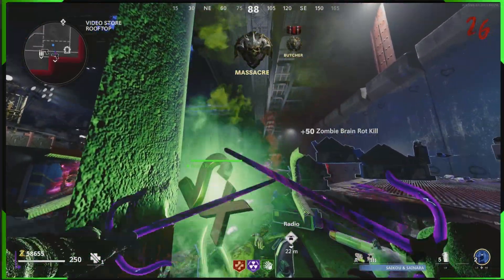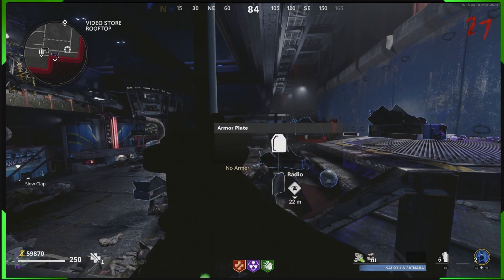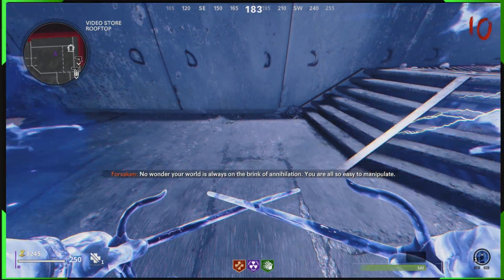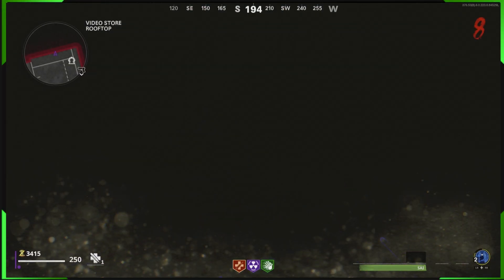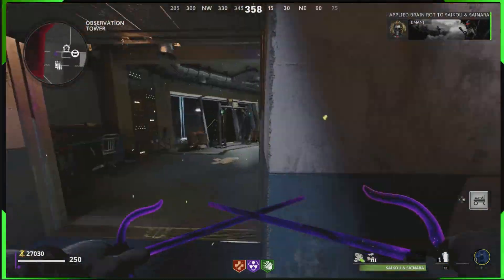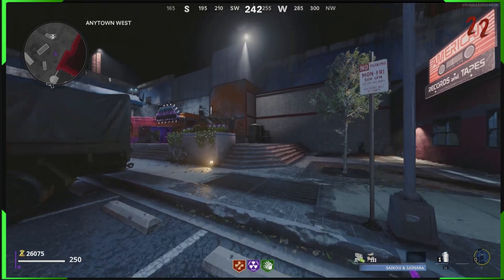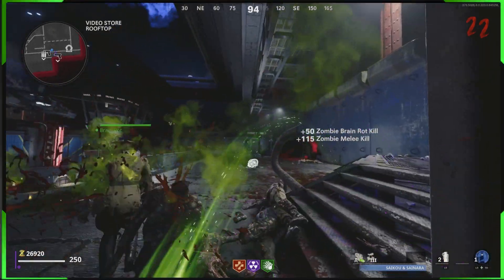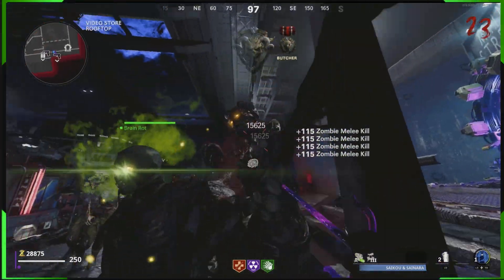COLDWAR SEASON 6 RELOADED GLITCHES STILL WORKING SEMI GOD MODE GLITCH PHD SLIDER GLITCH WALL BREACH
HOW TO WALL BREACH ON ANY MAP USING THE NEW PHD SLIDER PERK
THIS VIDEO SHOWS IT DONE ON FORSAKEN AND SHOWS AND AWSOME SPOT FOR GODMODE FOR EASY CAMOS AND XP THIS SPOT IS OP AND YOU SHOULD GET IN AND USE IT NOW WHILE IT IS CURRENTLY 2X XP !
COLDWAR ZOMBIES GLITCHES STILL WORKING AFTER THE SEASON 6 RELOADED UPDATE
BEST ZOMBIES GOD MODE GLITCH AFTER SEASON 6 RELOADED UPDATE
IS THE PHD SLIDER WALL BREACH GLITCH PATCHED ? NOPE DEFINATLY NOT HERE IS HOW TO DO IT ON FORSAKEN MAP FOR A SEMI GOD MODE GLITCH
IS THE RCXD GLITCH PATCHED ?  SEEMS IT
IS THE BOT LOBBY GLITCHES PATCHED ? SEEMS IT

l|______OTHER VIDEOS _______|l

I| B-MAN ON OTHER NETWORKS |I